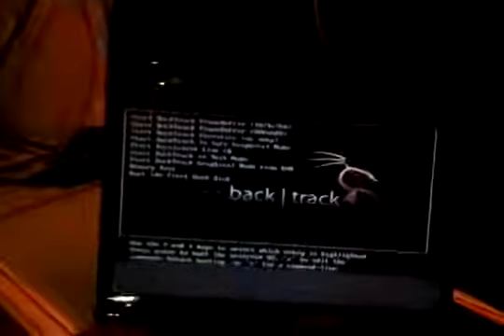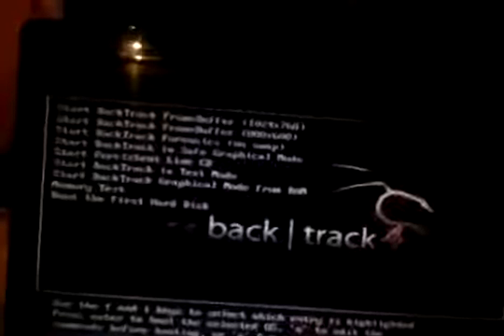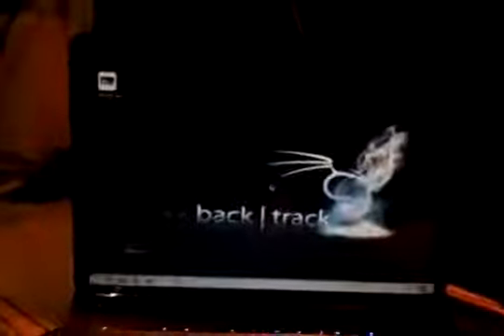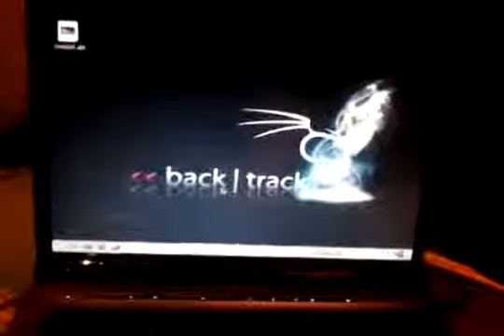Dual boot setup Windows and Ubuntu Linux CORRECTLY.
In this video, I will cover two important steps of Installing Linux alongside your windows OS. 1) Choosing the correct Partition scheme 2) Setting up your Windows Boot loader to boot to.

Mastering The learning curve from Windows or MAC to Linux BackTrack 4 is nor near as hard as people think. If you have almost mastered windows or MAC, You owe it to yourself to learn linux..

How to Dual Boot Windows 10 and Linux Mint In this video we will show you how to create a dual boot of Windows 10 and linux mint cinnamon. I will also show you how to change the boot order.